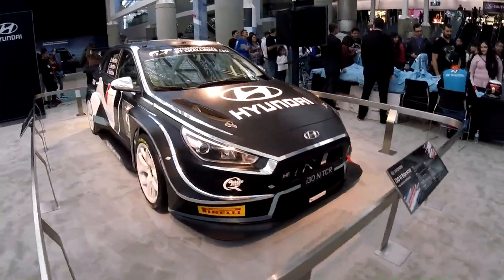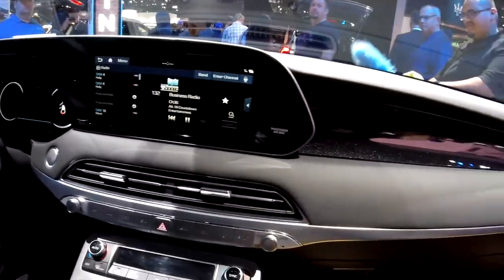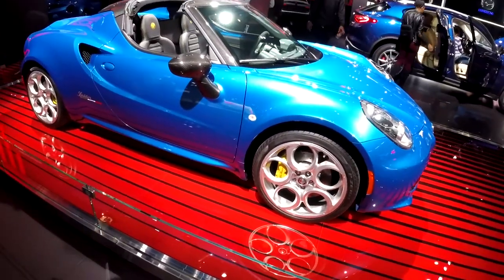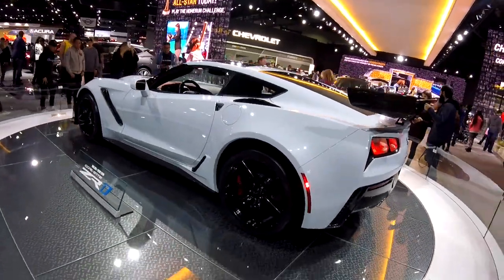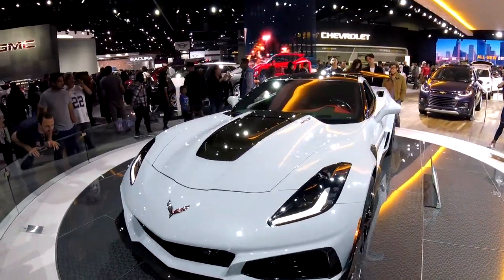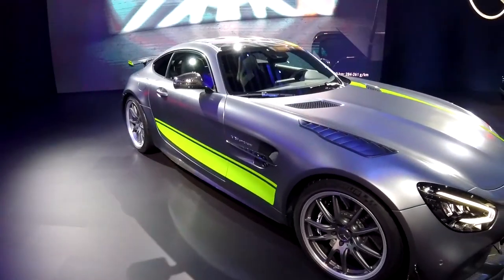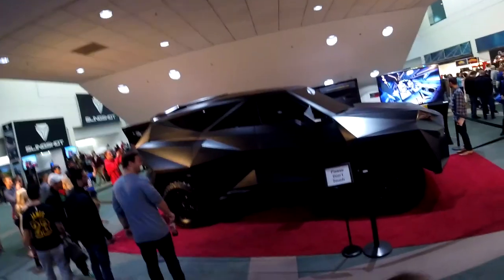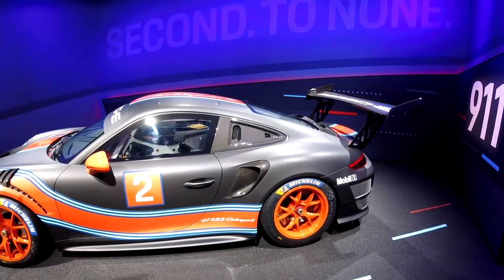2018 LA Auto Show / New Cars & Highlights / Voice Over Commentary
Just going over some exciting new vehicles shown in La Auto Show